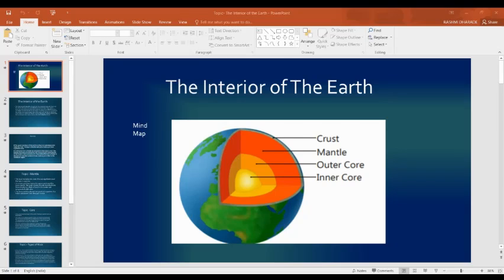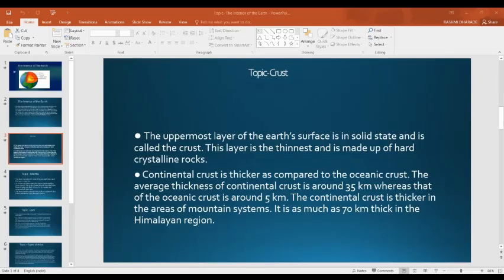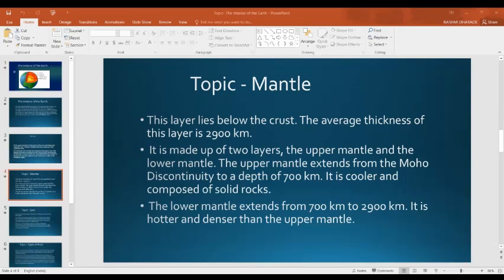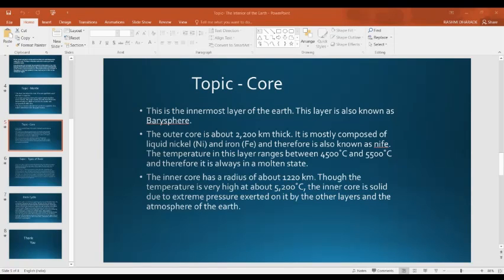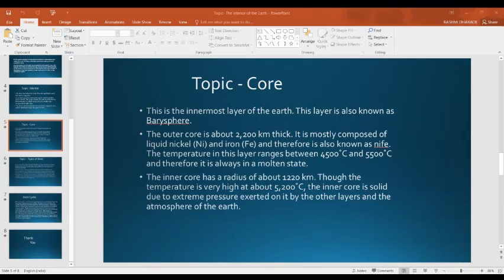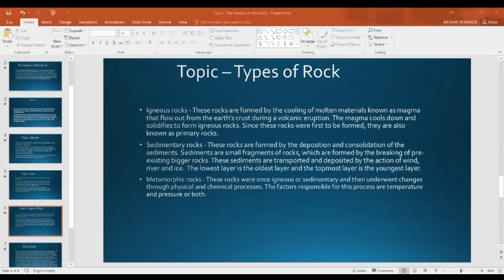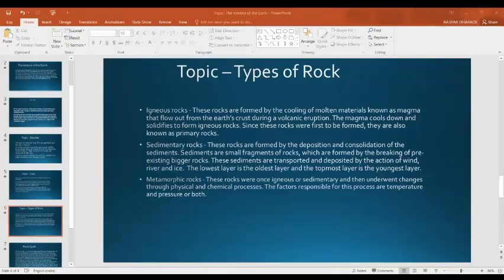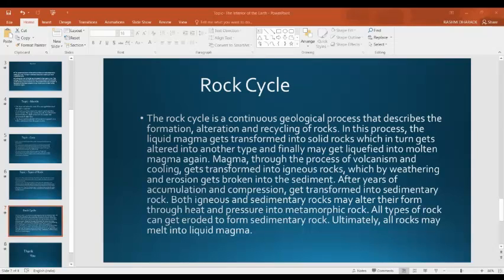Interior of The Earth ‐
Facts about the Interior of The Earth.Please let me know about the topics you would like to see in my next video.